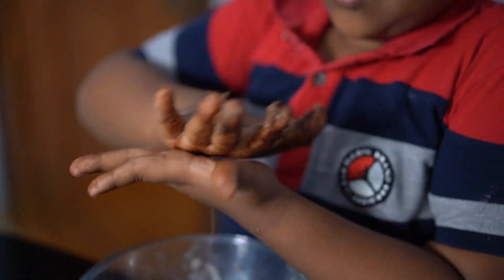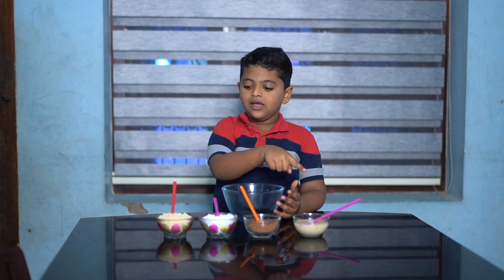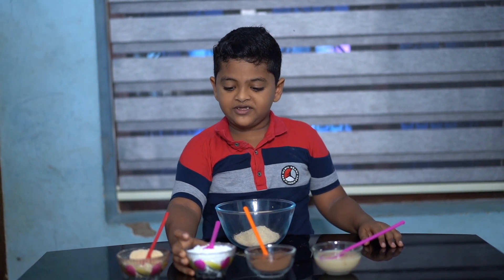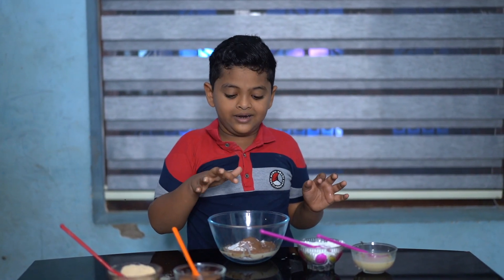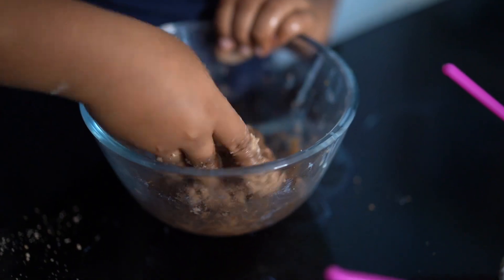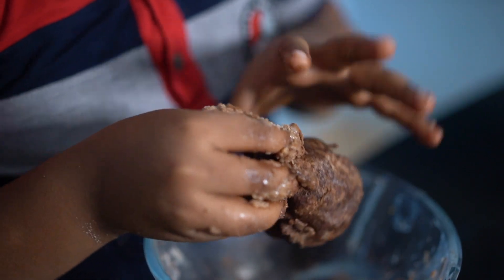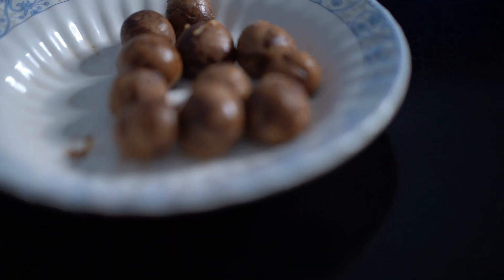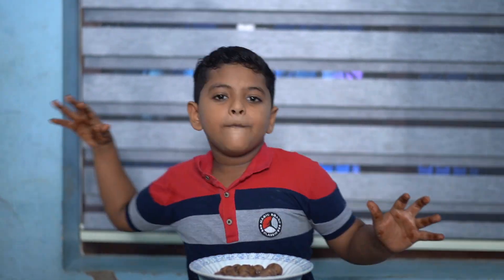Ball/Cooking/Lockdown 2.0 Edition/ചോക്ലേറ്റ് ബോളുമായി സയാൻ